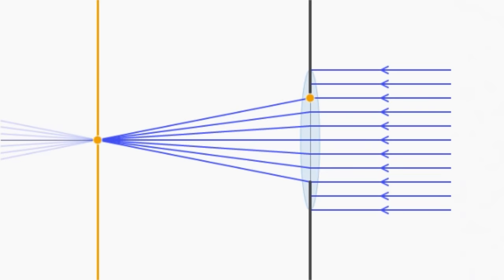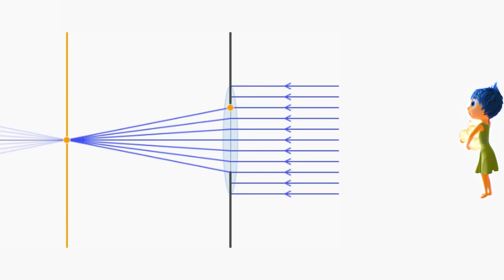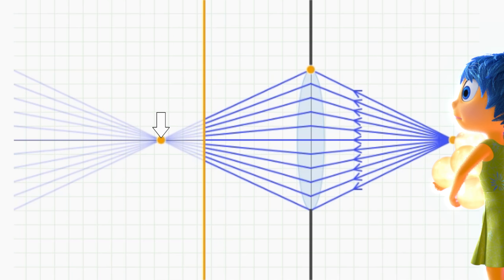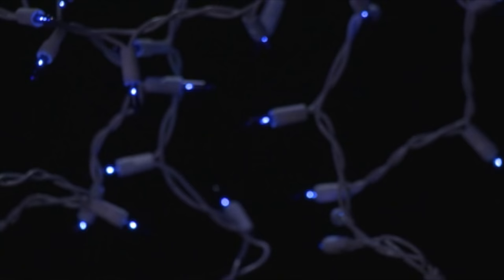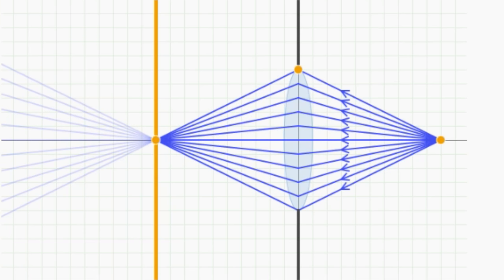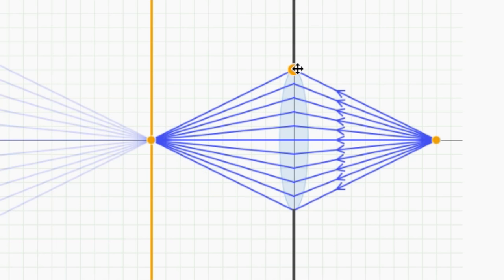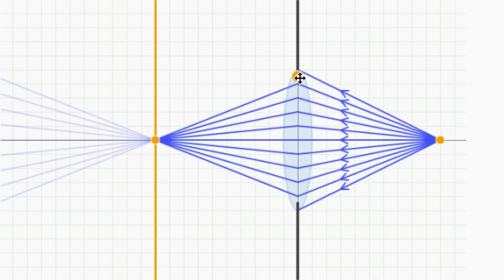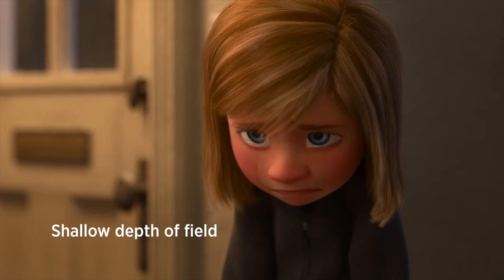Depth of field | Virtual Cameras | Computer animation | Khan Academy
In this video we'll explore why regions in our scenes can go "out of focus." The region of our scene which is in focus call depth of field.